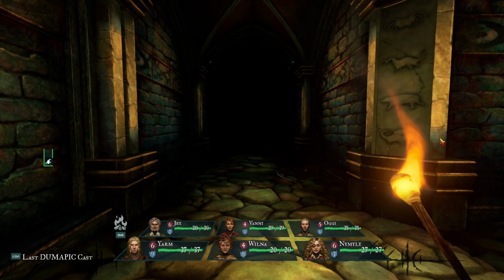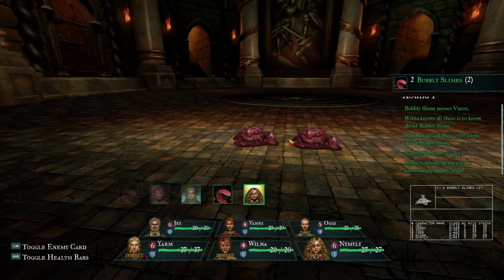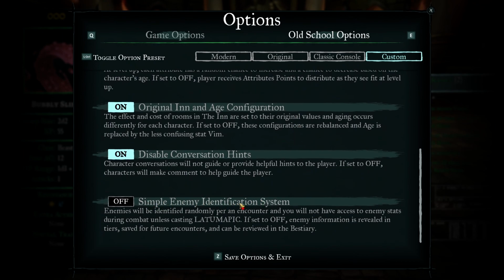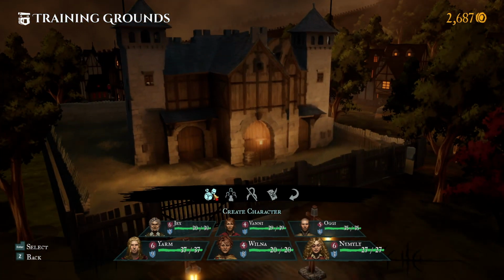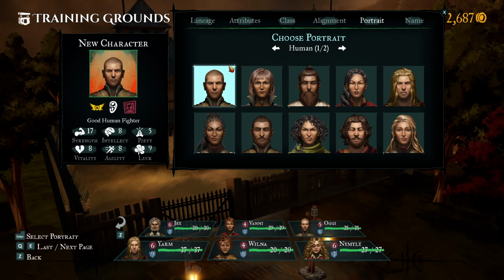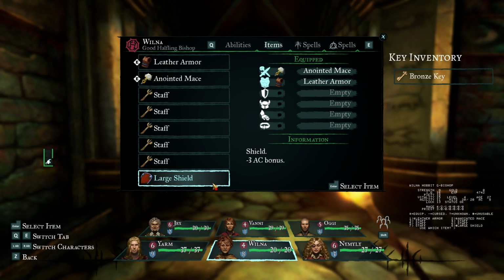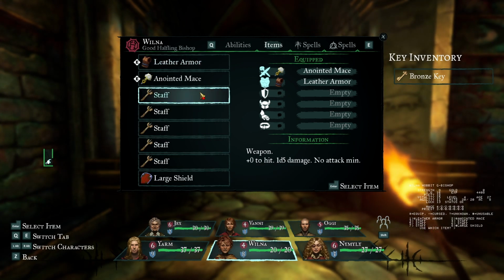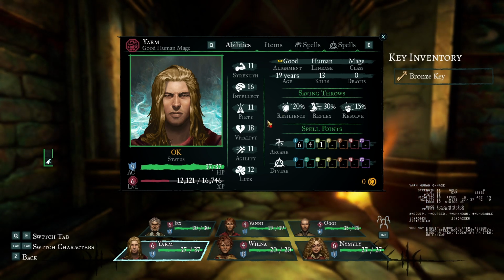0.2 Update and FAQ - Wizardry Proving Grounds of the Mad Overlord (2023 Remaster Early Access)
A quick video about update 0.2 for the Wizardry 1 remake, as well as answering some questions people left on my first impressions video.  Timestamps below.

Check the GOG or Steam forums for a tutorial on how to install custom portraits.

Timestamps:
0:00 - Hello
0:27 - Save slots (kind of)
1:20 - Mouse support and keyboard updates
4:07 - Bestiary
6:06 - Environmental detail improvements
9:34 - New / custom portraits
11:45 - Where are Lord and Ninja?
13:09 - What platforms will the game be on?
13:52 - What about sequels like Wiz 2 and 3?
14:50 - Is Murphy's ghost in the game?
15:11 - Can you do the bishop identify glitch?
17:08 - Why am I constantly getting 1 HP on level up?
19:14 - Subscribe for more Wizardry